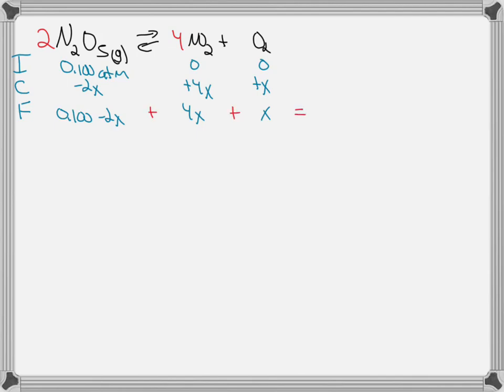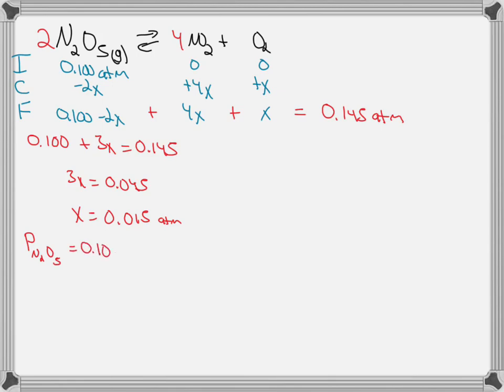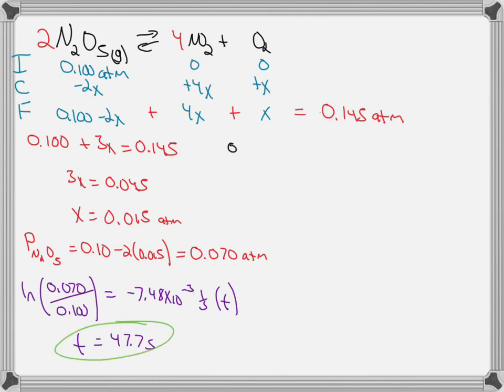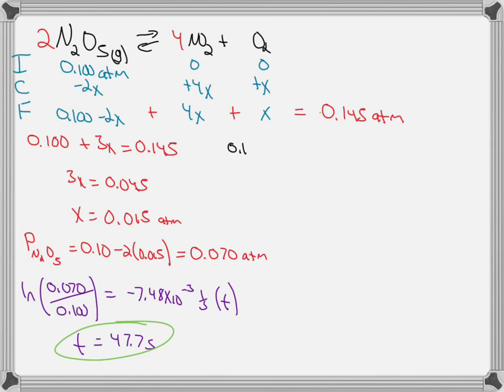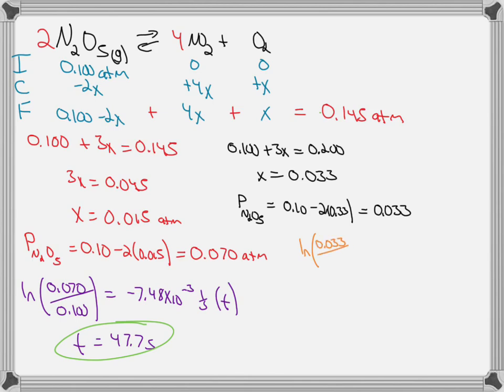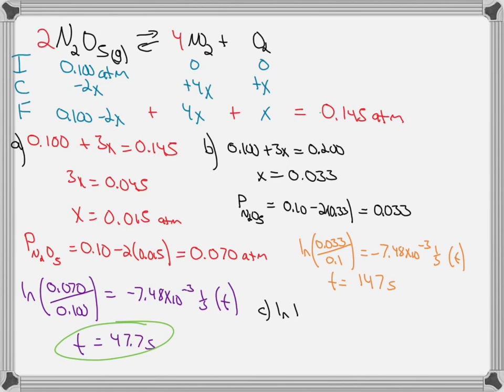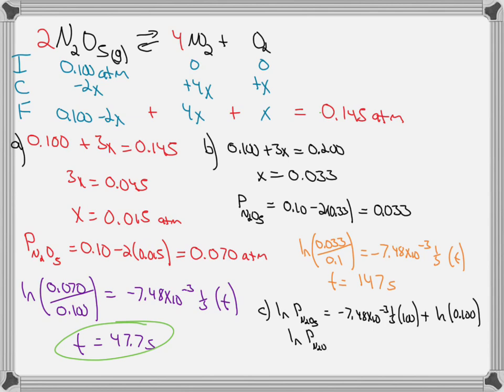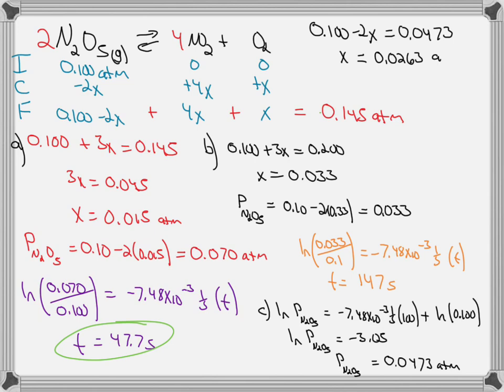The rate constant for the first order decomposition of N2O5g to NO2g and O2g is 7 48 10 3 s 1 at a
The rate constant for the first-order decomposition of N2O5(g) to NO2(g) and O2(g) is 7.48 * 10-3 s-1 at a given temperature. a. Find the length of time required for the total pressure in a system containing N2O5 at an initial pressure of 0.100 atm to rise to 0.145 atm. b. Find the length of time required for the total pressure in a system containing N2O5 at an initial pressure of 0.100 atm to rise to 0.200 atm. c. Find the total pressure after 100 s of reaction.